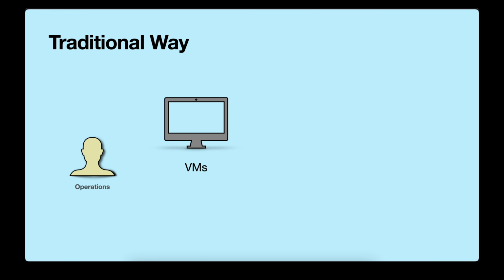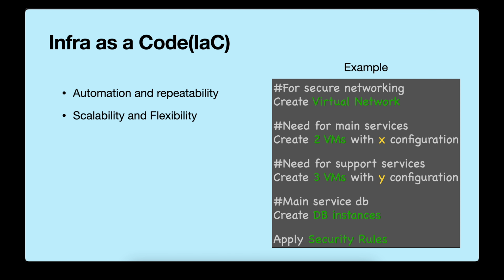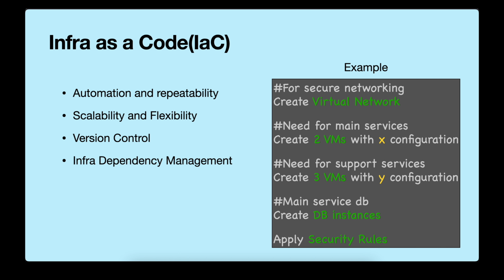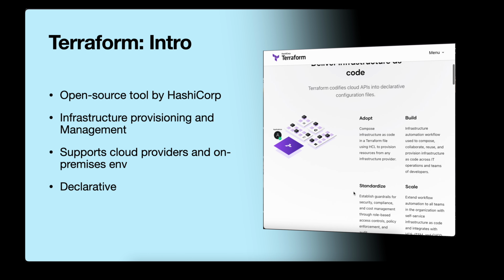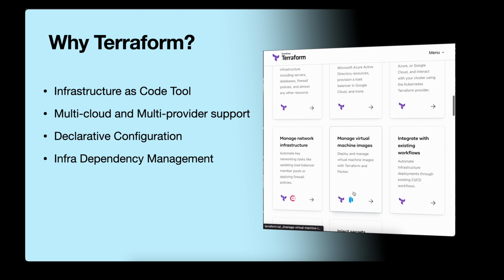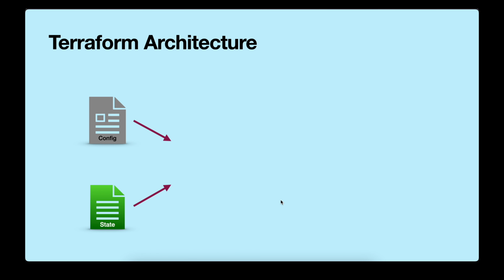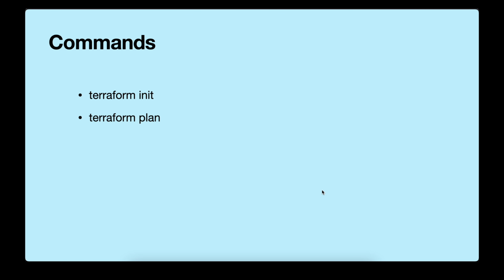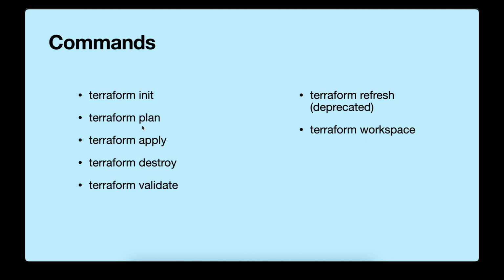Terraform Basics | Infrastructure as Code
In this video, we will discuss what is Infrastructure as Code. How can Terraform help us with this concept?

How does terraform actually works? And some of the commands of terraform.

Infrastructure as Code is simply a program written to create your infrastructure. And just like you manage your application using the source code, you can also manage your infra from this code.

Terraform is designed as an IaC tool that treats infrastructure provisioning and management as code. It enables users to define infrastructure resources, configurations, and relationships.

Timeline
00:00 Intro
00:16 Traditional Way
00:59 Infra as Code
04:53 Terraform Intro
05:25 Why terraform?
08:18 Architecture
10:10 Commands